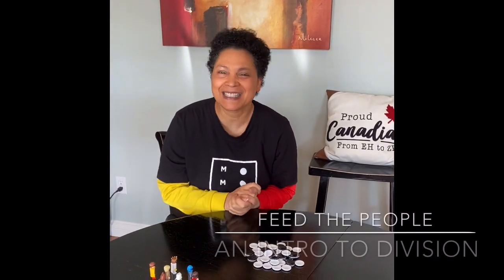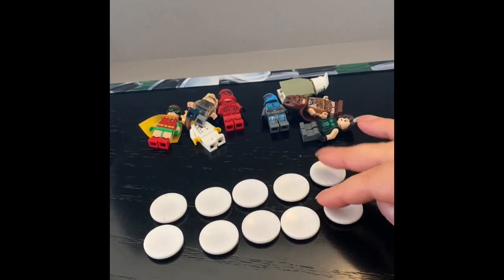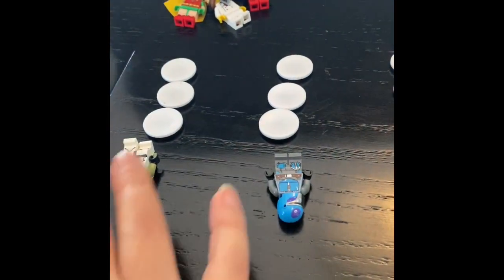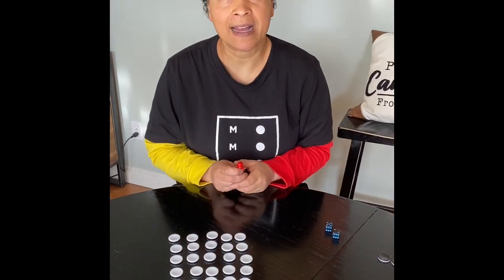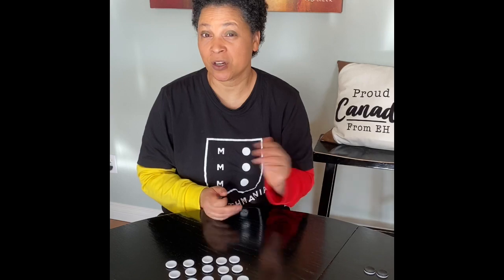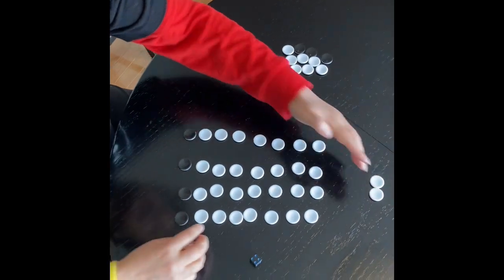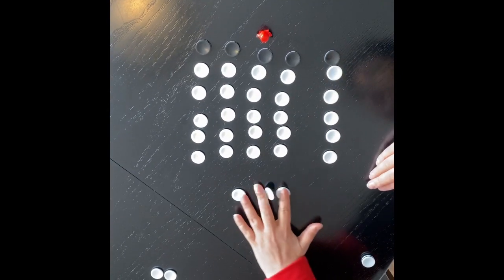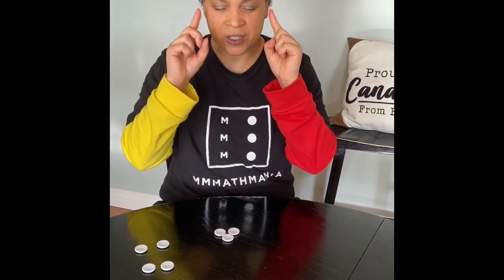Feed the People: A Division Game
In this video, Silvia demonstrates a hands on way students can explore division. She then teaches a low prep game students can play to reinforce the concept of division called Feed the People.